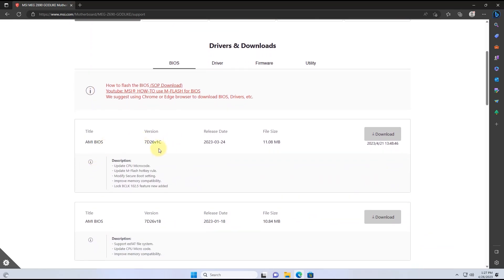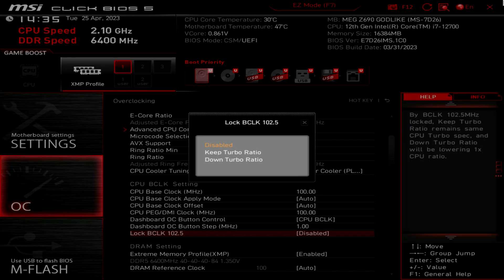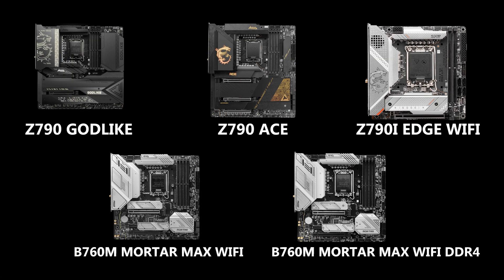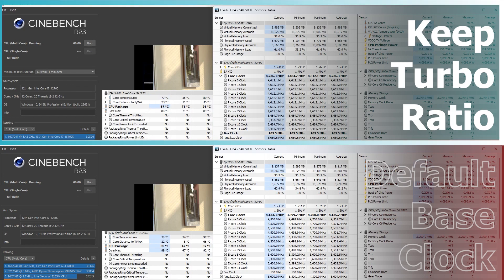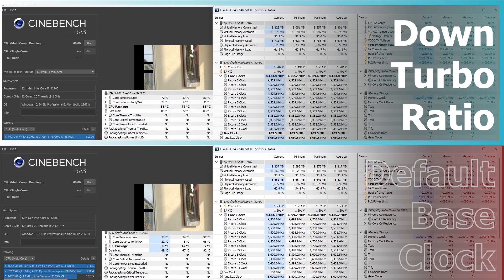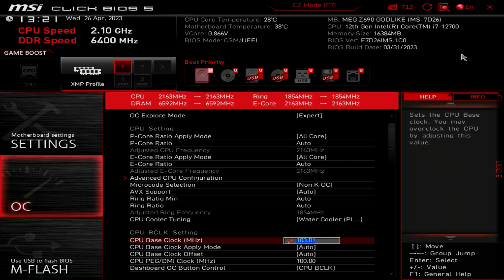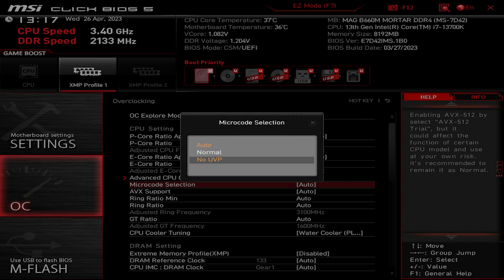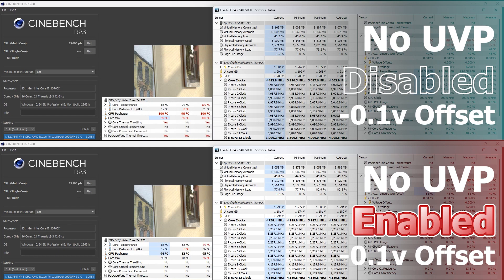MSI BIOS Walkthrough - Lock BCLK & Microcode Selection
0:00 Intro
0:14 Lock BCLK 102.5MHz
0:59 Keep Turbo Ratio
1:20 Down Turbo Ratio
2:01 Microcode Selection - No UVP
2:41 No UVP Enabled vs Disabled

✔ Brief introduction to two NEW BIOS features for some of MSI Intel 600/700 MBs
✔ CPU performance comparison between Keep Turbo Ratio and Down Turbo Ratio
✔ CPU performance comparison between NO UVP enabled and disabled